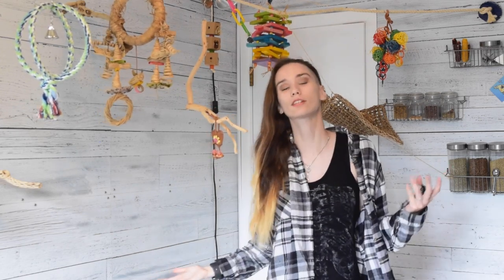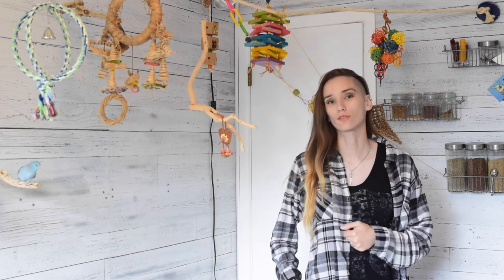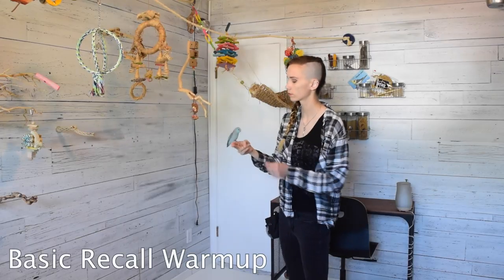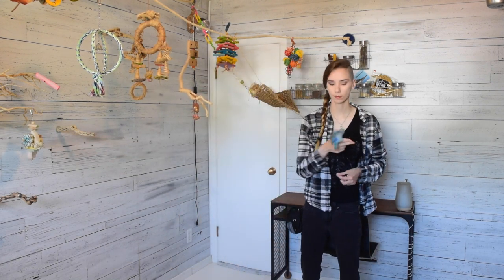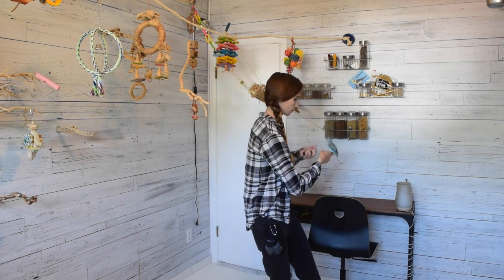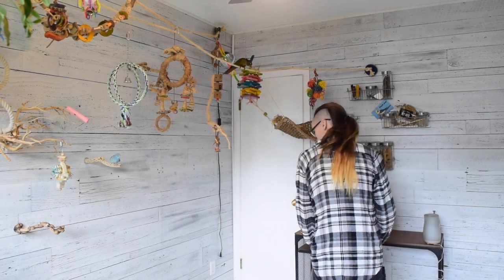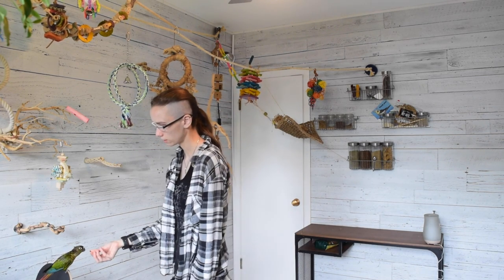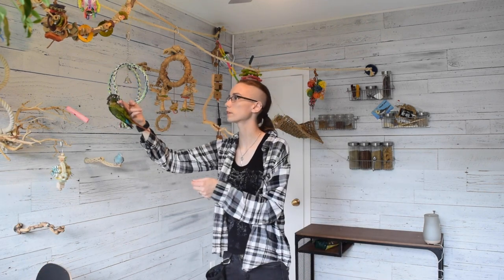Flight Strengthening Exercises | Training Tutorial